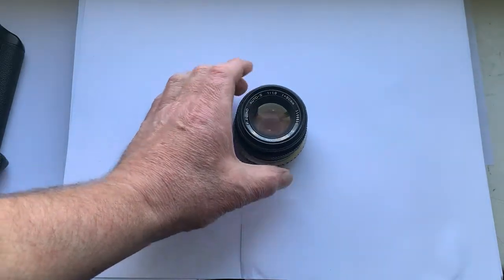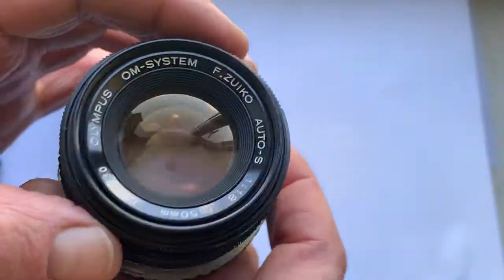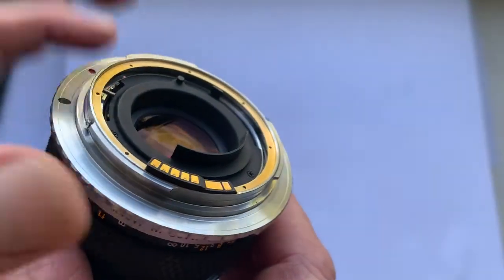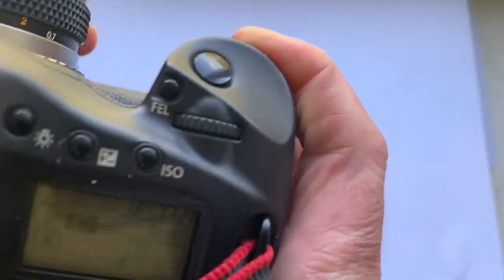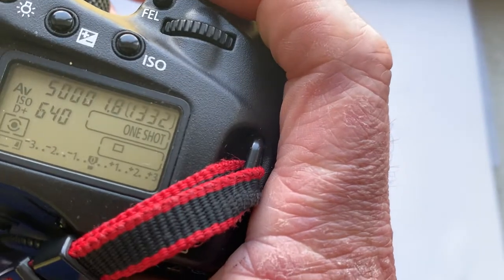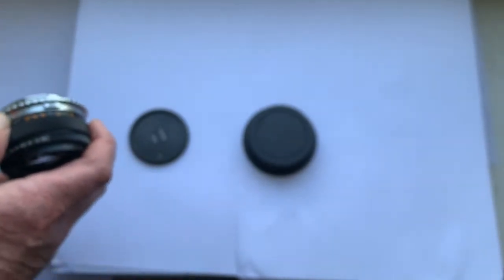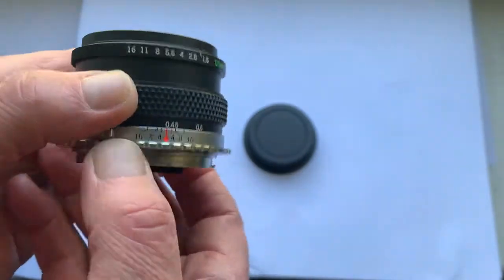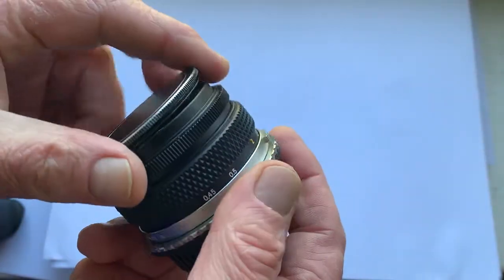Olympus Om-System F.Zuiko Auto-S 1:1.8 f=50mm, #1156830 for Canon EF.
Olympus OM  Zuiko Auto-S f1.8/50 mm + Olympus OM-Canon with programmable chip.
Or buy directly from me.